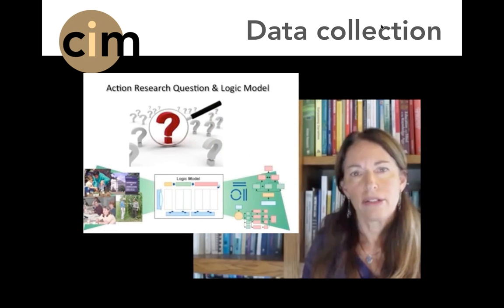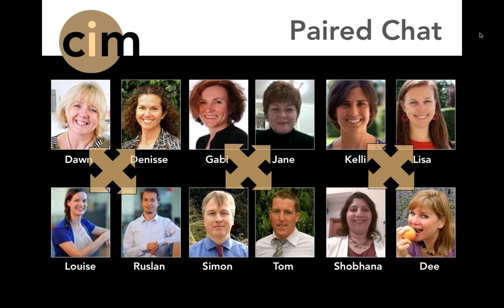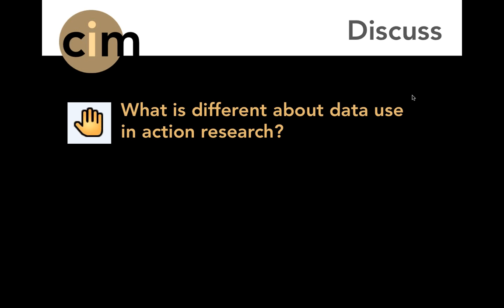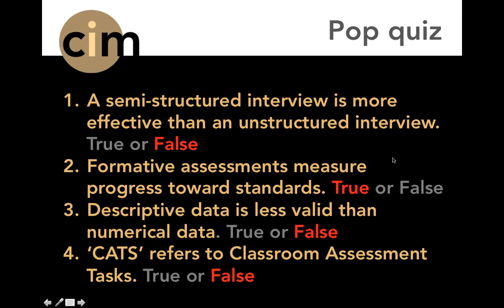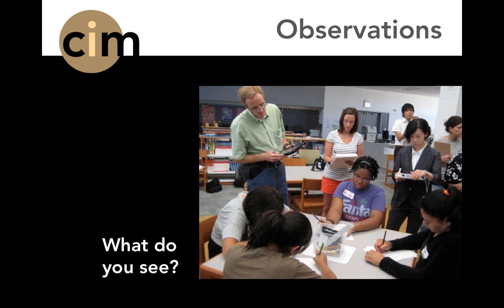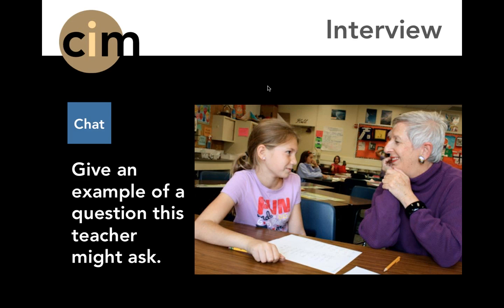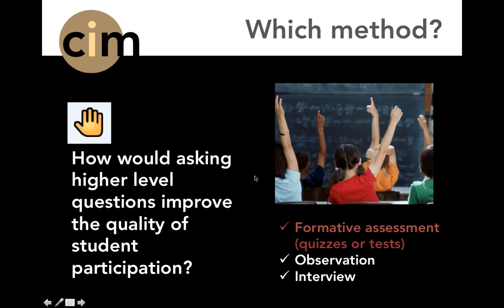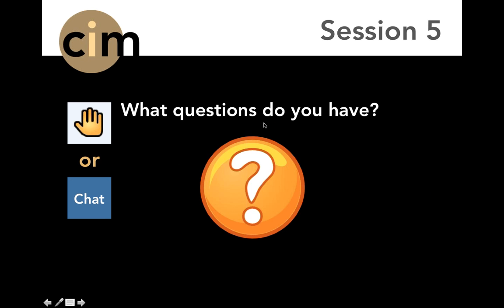Action Research Session 5 14 04 2015 15 36